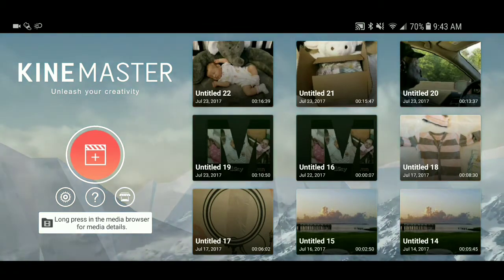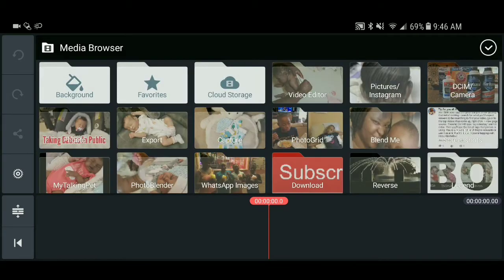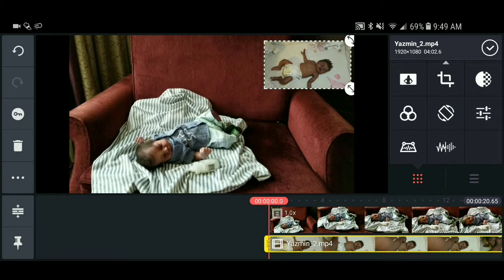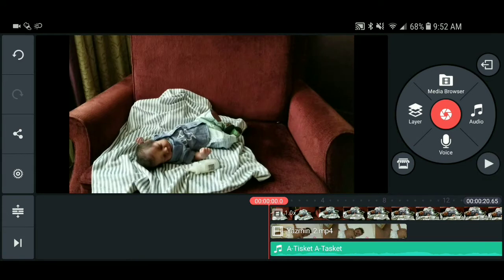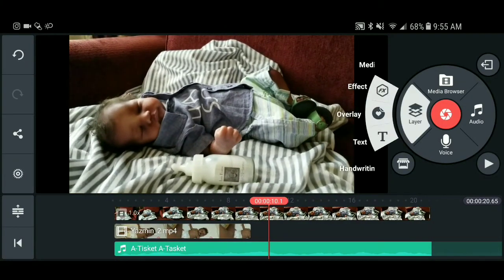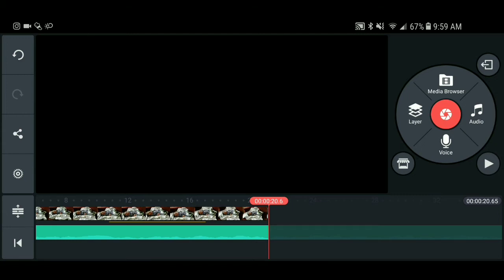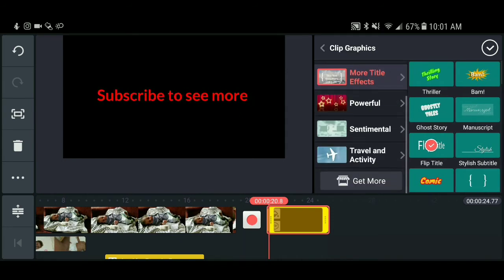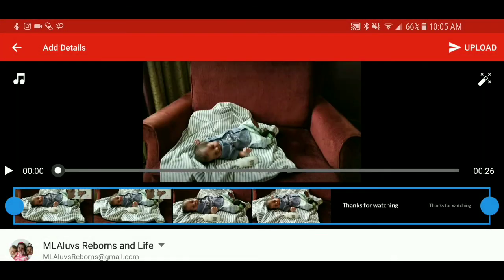How I Edit My Reborn Videos - Demo on Kinemaster 2017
Want to know how to edit your videos on a cell phone. Kinemaster is the app for you